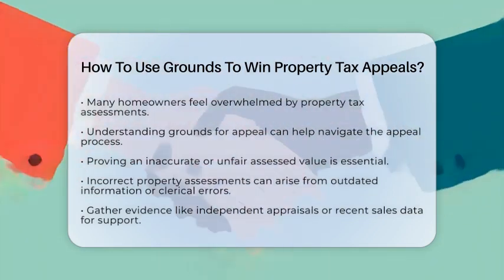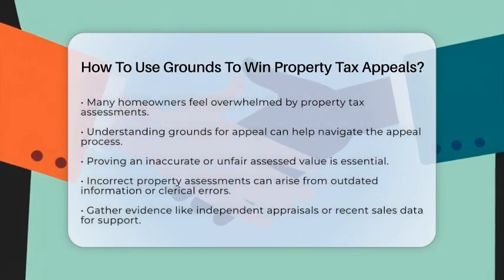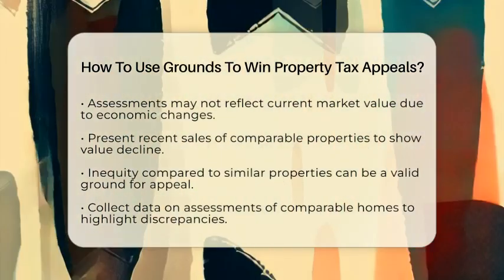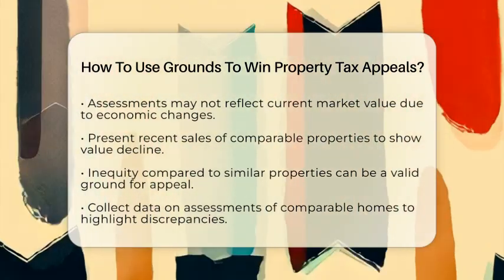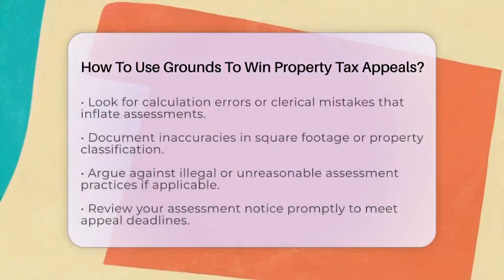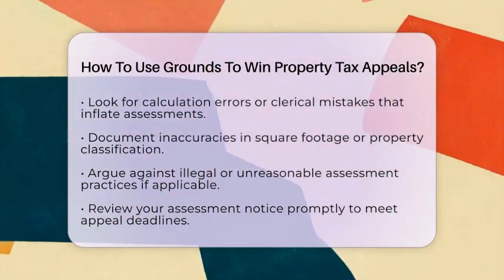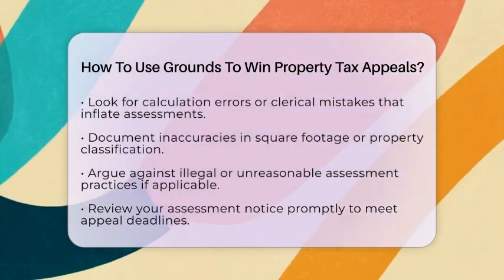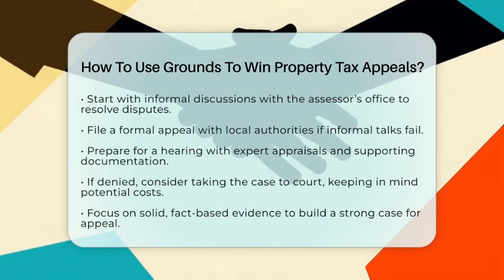How To Use Grounds To Win Property Tax Appeals? - Property Taxes Uncovered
How To Use Grounds To Win Property Tax Appeals? Navigating the complexities of property tax assessments can be daunting, but understanding how to appeal can make a significant difference. In this video, we will guide you through the process of utilizing specific grounds to effectively challenge your property tax assessment. We will outline the key steps involved in the appeal process, focusing on how to prove that your property’s assessed value is inaccurate or unfair.

You will learn about common reasons for appeal, including incorrect property assessments, market value discrepancies, and inequities compared to similar properties. We’ll also discuss how to identify errors in calculations and the importance of presenting strong evidence to support your case. Whether you’re dealing with clerical mistakes or questioning the assessment practices, we’ll provide you with practical steps to take.

Additionally, we’ll cover the timeline for filing appeals, the benefits of informal discussions with the assessor’s office, and the preparation needed for a hearing. If necessary, we’ll explain your options for escalating your case to court. Join us as we break down the appeal process and share tips to help you achieve a favorable outcome.

About Us: Welcome to Property Taxes Uncovered! This channel is dedicated to helping you navigate the complexities of property taxes. We cover essential topics such as understanding property taxes, how property taxes are calculated, property tax assessments, rates, and the process of paying property taxes. Additionally, we discuss the homestead exemption, property tax appeals, local government taxes, and real estate tax deductions, as well as tips on reading property tax records and bills.